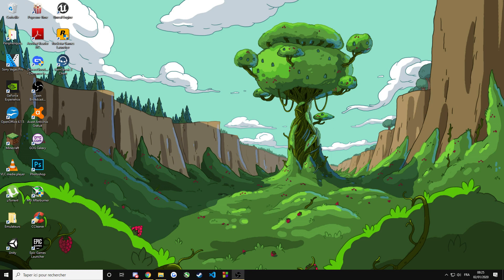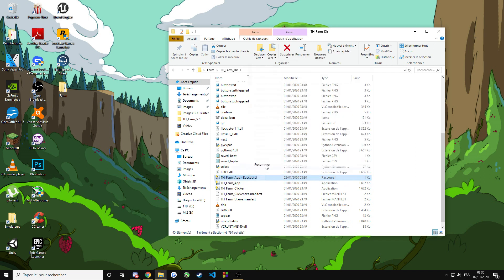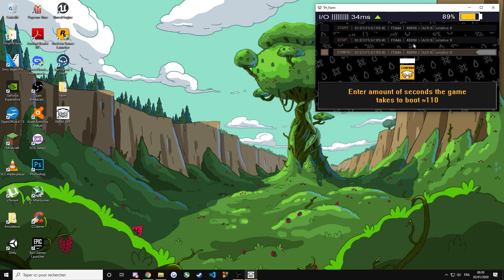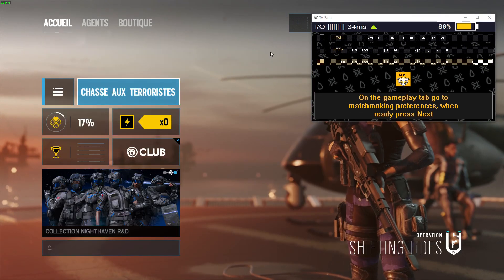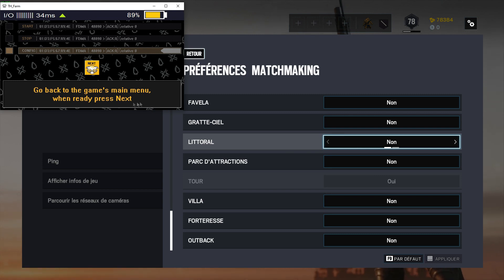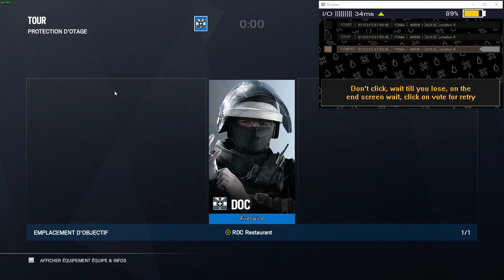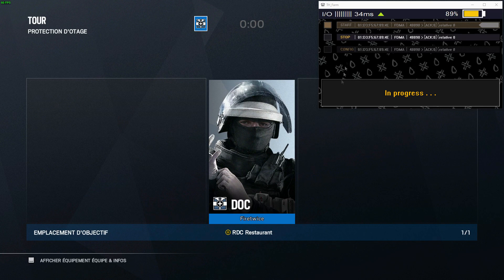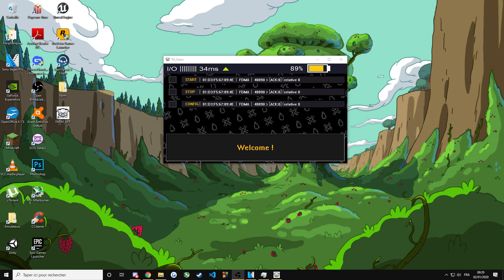I Created a Desktop App to AFK Farm Renown on Rainbow Six Siege | Tutorial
Hi guys, VERSION 3.0 IS AVAILABLE AND WORKING FOR SHADOW LEGACY.
this farming method makes 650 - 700 renown per hour without having to do anything !

If you want to support me even a 1$ tip it's greatly appreaciated